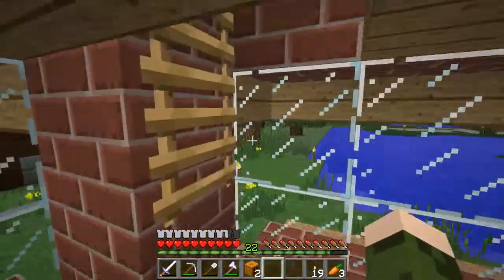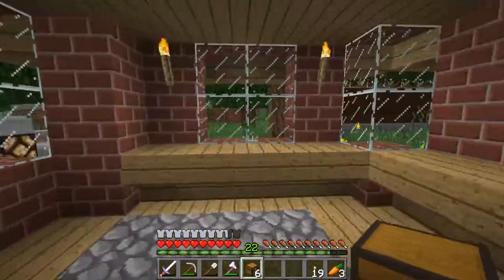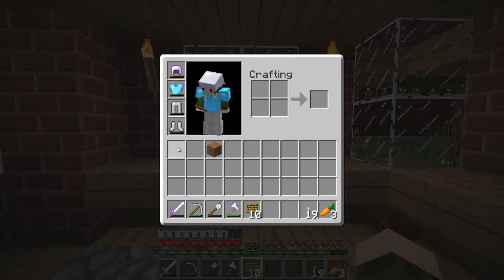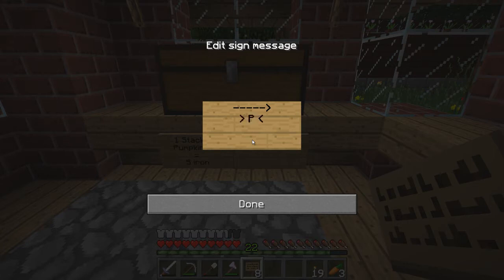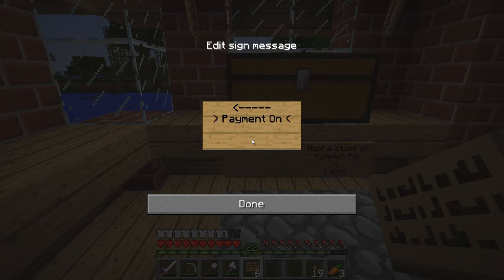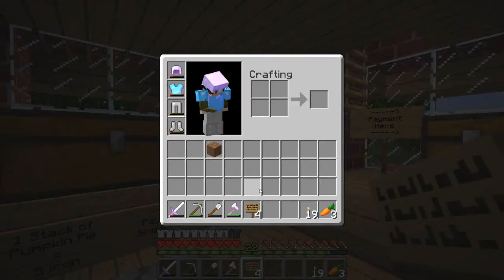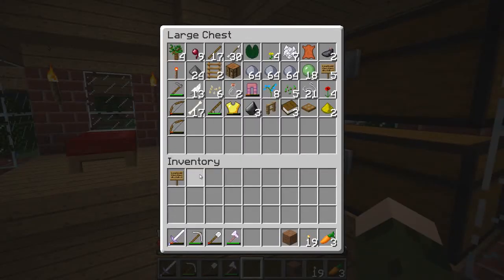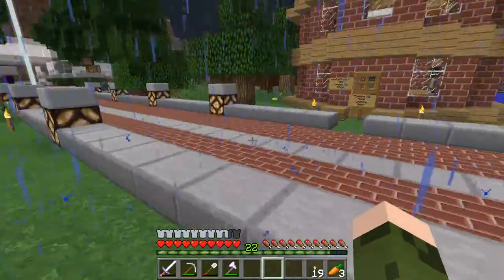United SMP | Ep.3 | Setting Up Shop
Today we are back on the United SMP server,
i hope you guys all enjoy,